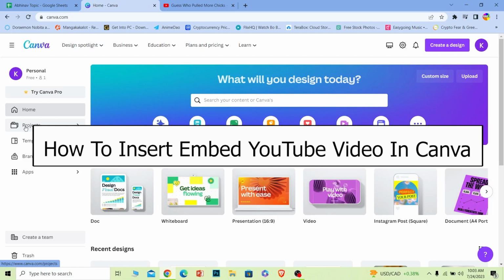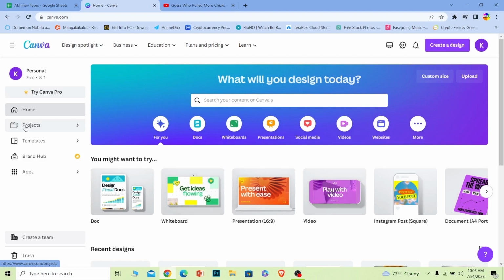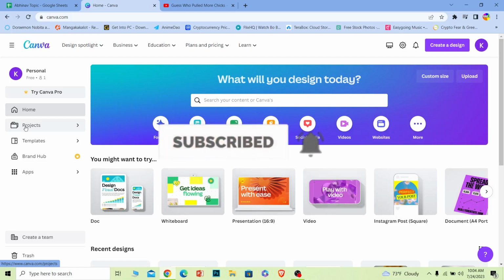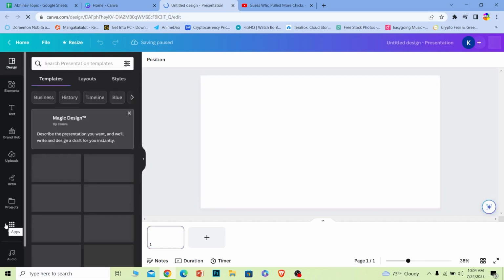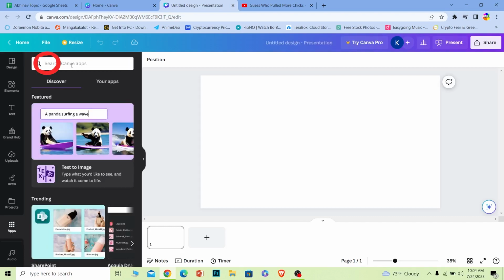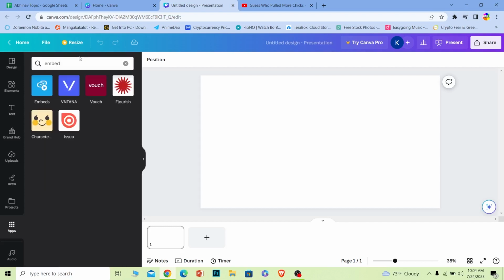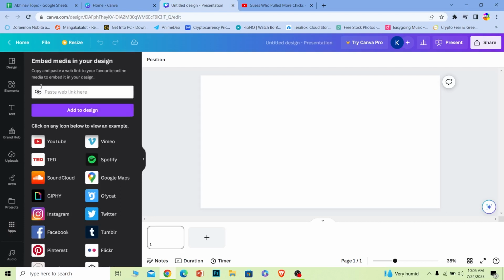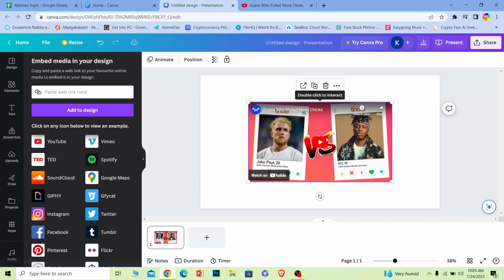How to Insert / Embed YouTube Video In Canva (2023)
Confused about how to insert youtube videos on canva? This video explains the exact steps on how to embed youtube video on canva. In this easy-to-follow video, we'll show you step-by-step how to seamlessly integrate YouTube videos into your Canva designs. Whether you're creating captivating social media posts, eye-catching presentations, or stunning graphics, embedding videos will take your designs to the next level.
No more switching between platforms or worrying about compatibility issues - we've got you covered! Join us as we demonstrate the simple yet effective techniques to make your Canva projects truly stand out.